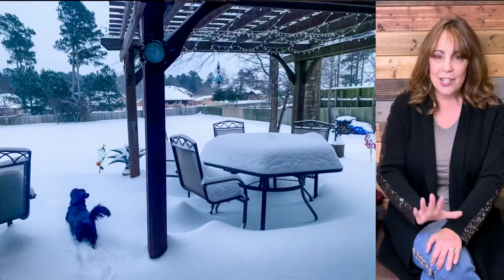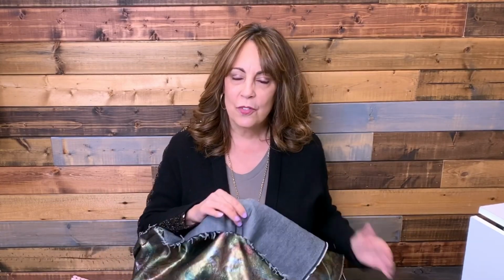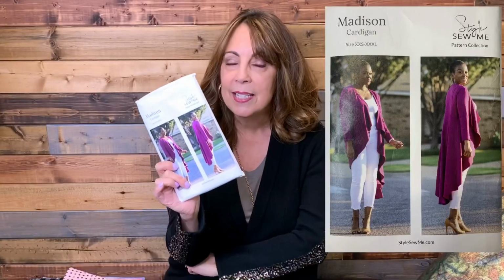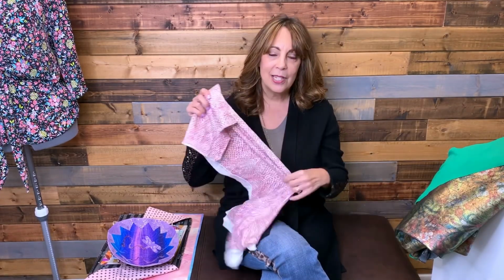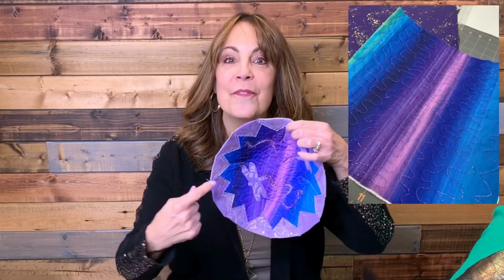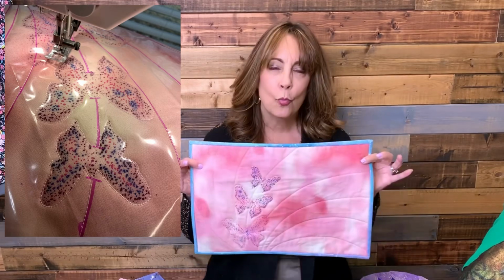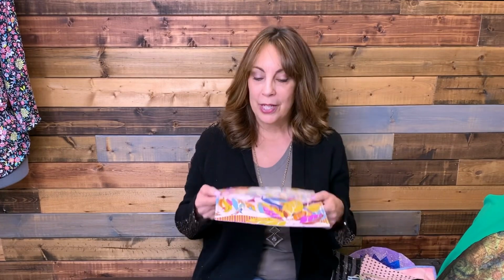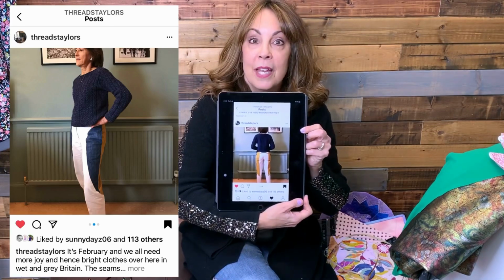SEWING Chat ~ Sulky Instructor PROJECTS ~ fridaysews Feb 19, 2021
FridaySews ~ Time to chat about SEWING!
0:00 - Intro
2:45 - Sewing Stuff

Cashmerette Appleton Dress
In The Folds Darlow Pants
Style Sew Me Madison Cardigan
SULKY Online Teacher Certification Information
Lauren & Pooch
ThreadsTaylor on Instagram